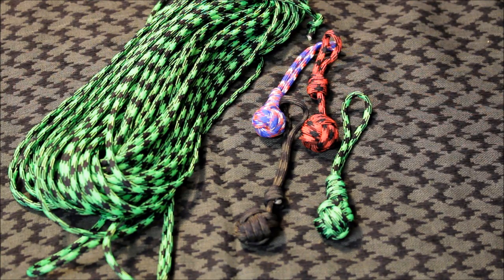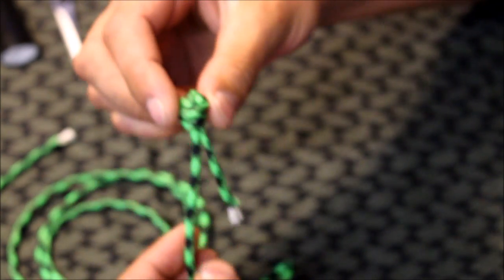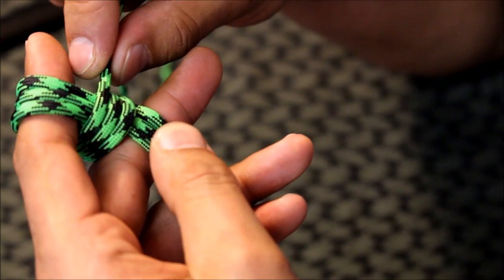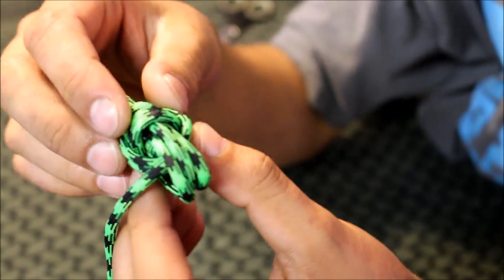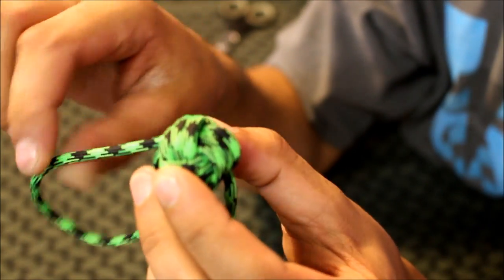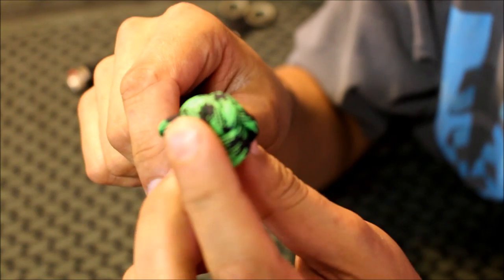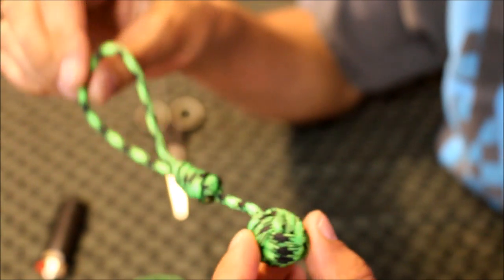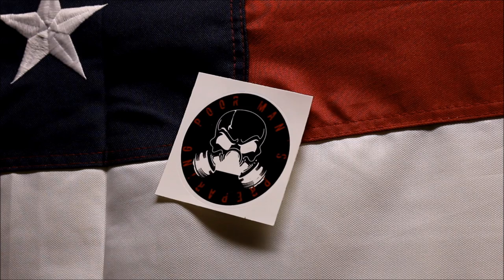How to make a Monkeyfist key FOB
In this video I attempt to show you how to make a Monkeyfist key fob.  I hope you gained some information from this video but if not you can always purchase monkeyfist's on my